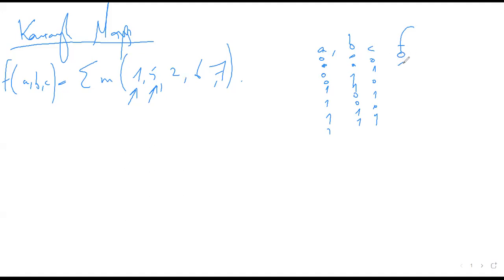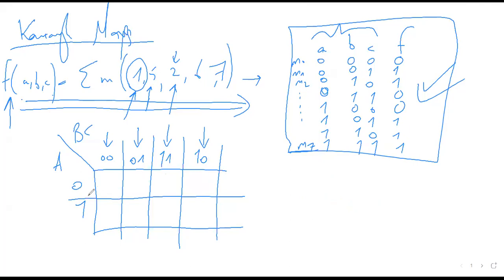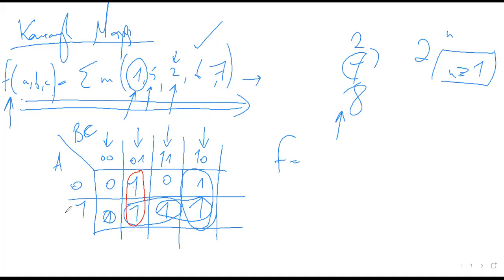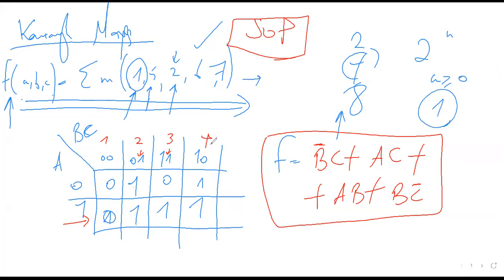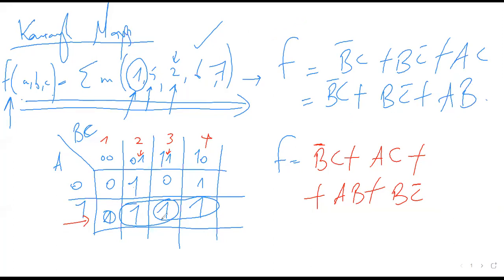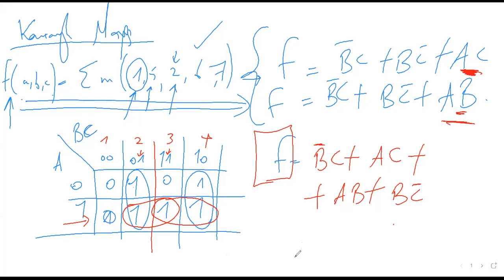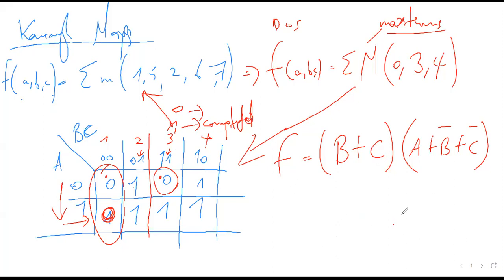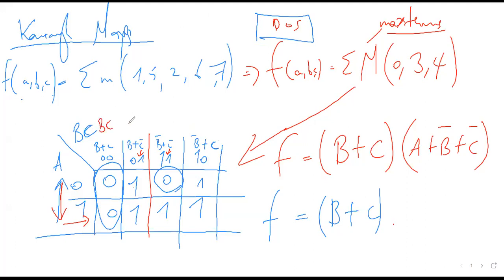15 Minimisation and design3